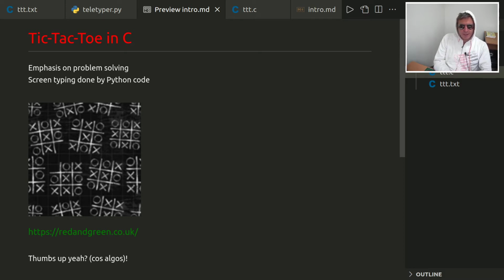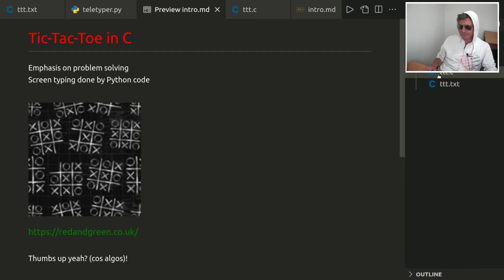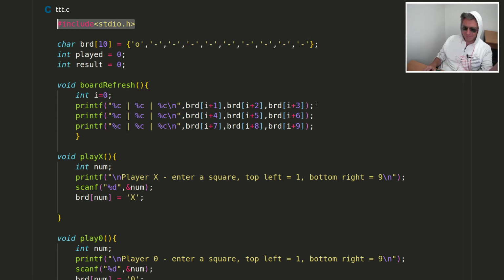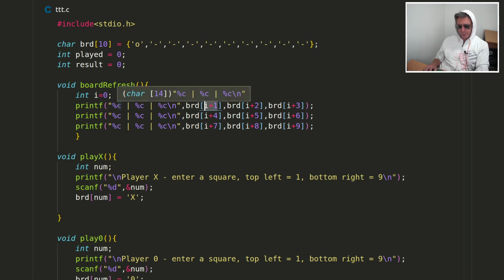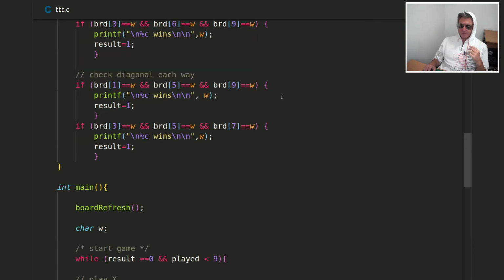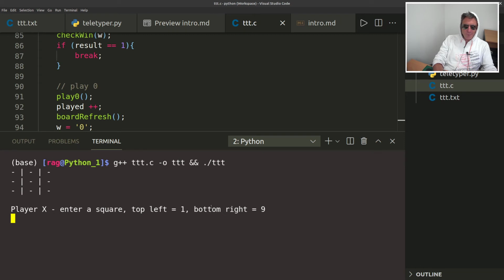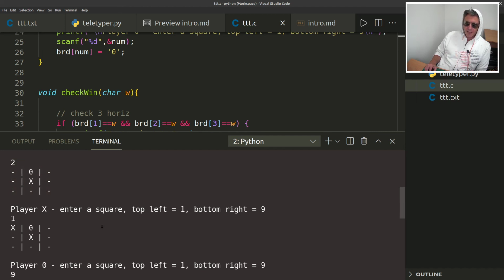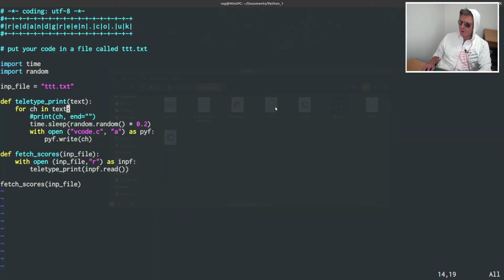Tic Tac Toe | Code in C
Code "tic tac toe"  aka "Noughts and Crosses" in C programming language.
This time of the year many people are starting school/college courses and a typical starting project might be to code this. (Bonus Python code near end of the video if you are a "Python only" type of coder).

Rather than code tic-tac-toe in Python I wanted to show how you can use a *core approach* to problem solving and how you can be more "language agnostic"

The code here is NOT a 'text book' example, but just an example using the basic features of any programming language: Arrays, Conditional logic, While loop, Functions, sounds familiar?

If you add a 2nd language to your CV or 'resume' then you will boost your knowledge and maybe earning power? Any thoughts? Add a comment! 👍

◼️ The book I showed was : "C Programming In Easy Steps 5th Edition" - Mike McGrath

!Note : I don't promote any books for money so this is an unbiased review/recommendation! 👍